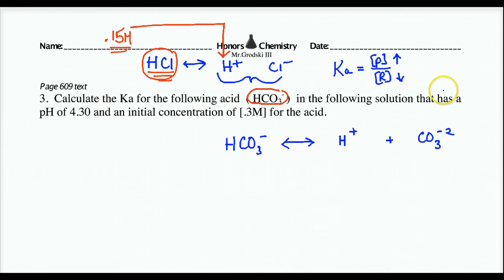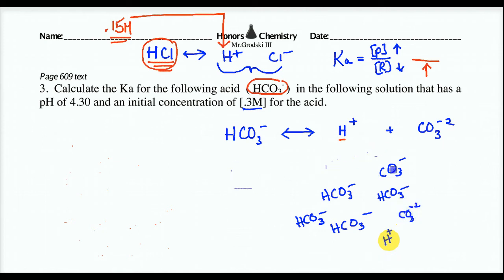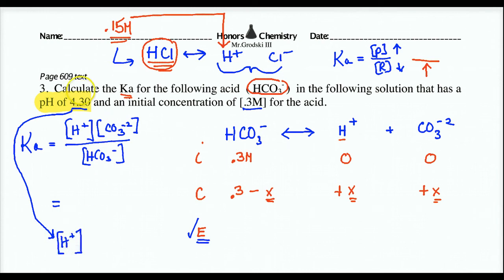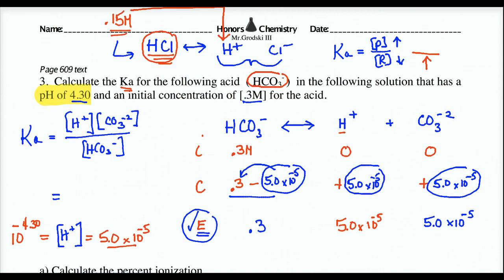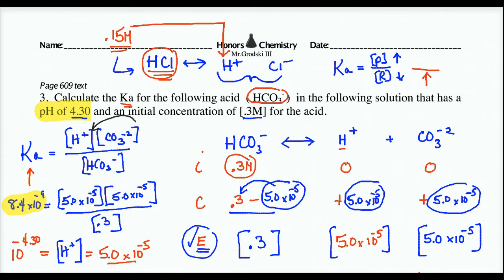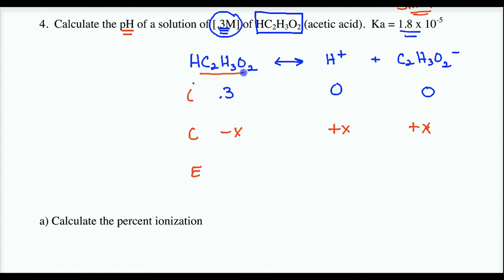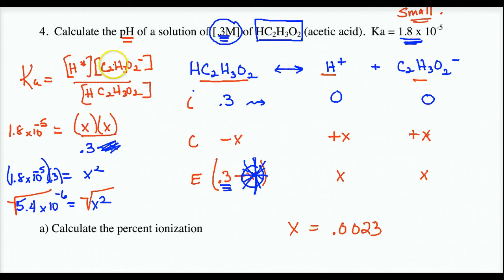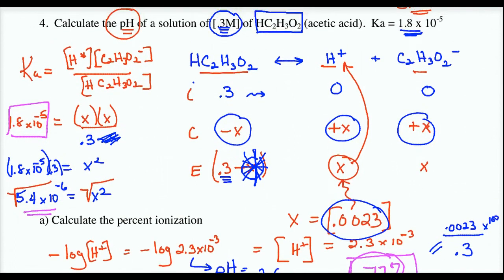Introduction to Acid Base Equilbrium problems